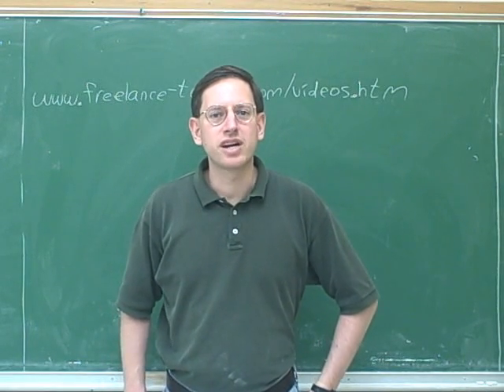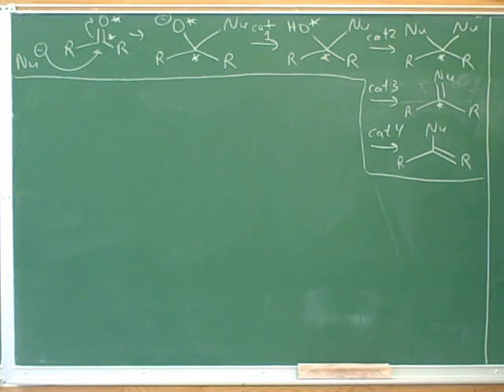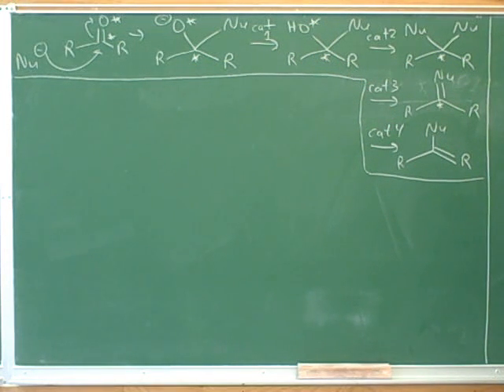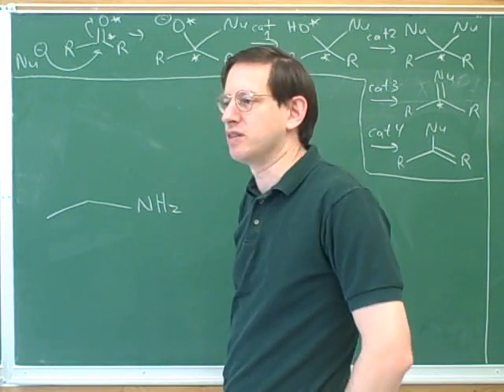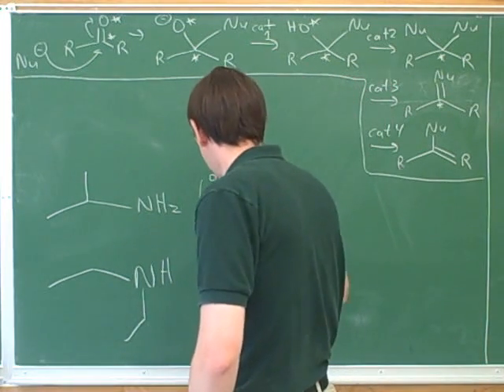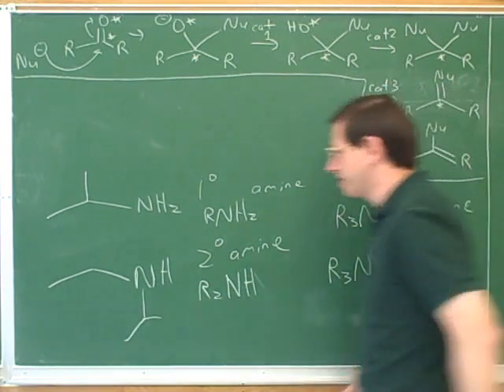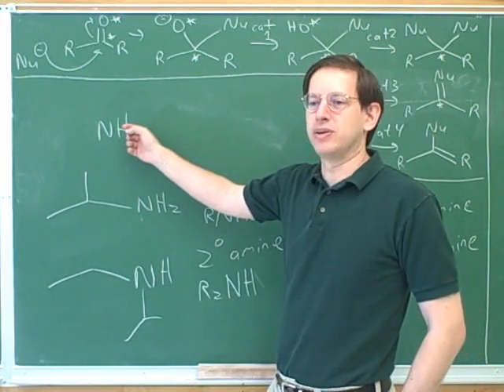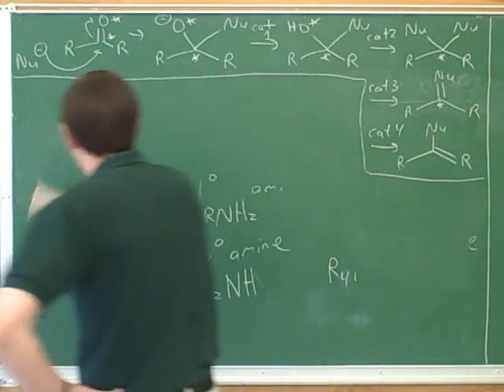Attack of amines on aldehydes and ketones (1)